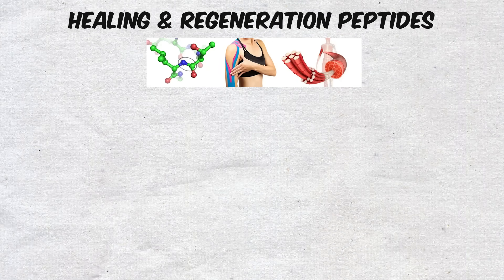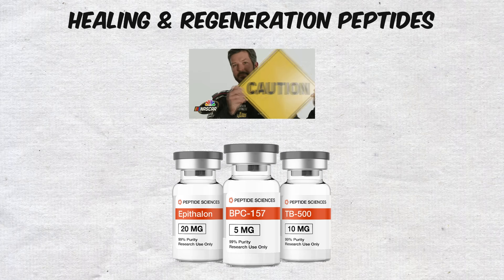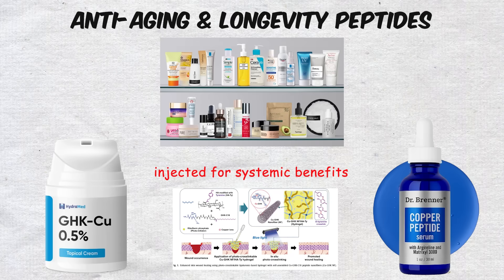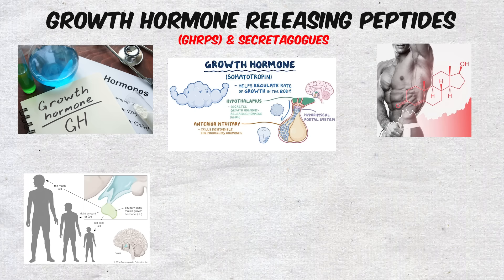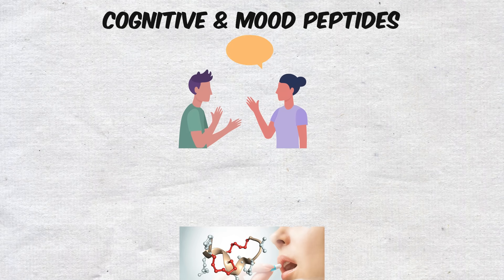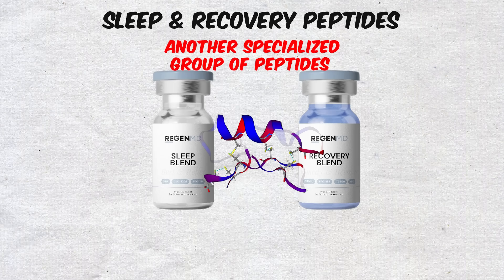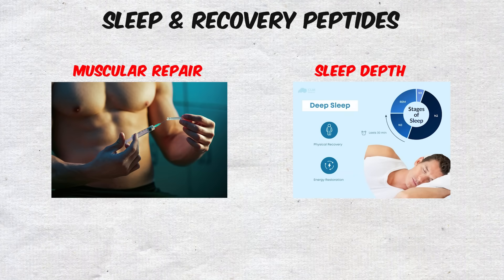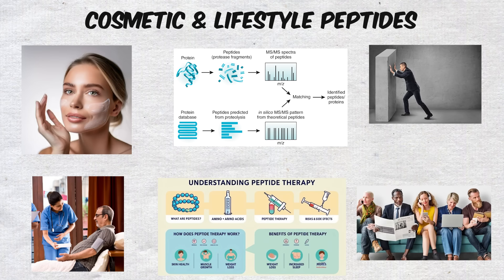What Peptides Actually Do to the Human Body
Peptides are some of the most talked-about compounds in fitness, bodybuilding, recovery, and anti-aging — but what do they actually do? In this video, we break down every major peptide explained in detail, from healing and regeneration to growth hormone boosters, nootropics, and even cosmetic peptides.

We’ll cover BPC-157, TB-500, GHK-Cu, Epitalon, Thymosin Alpha-1, CJC-1295, Ipamorelin, Sermorelin, Selank, Semax, DSIP, Melanotan II, KPV, and more. You’ll learn what they are, how they work, their potential benefits, risks, and why they’ve become so popular in fitness and longevity circles.

Whether you’re interested in peptides for injury recovery, muscle growth, fat loss, anti-aging, immune support, better sleep, or cognitive performance, this full explainer gives you the knowledge you need to understand the science and the hype.